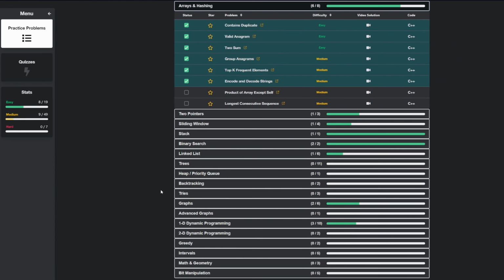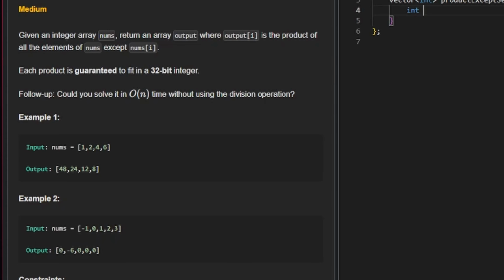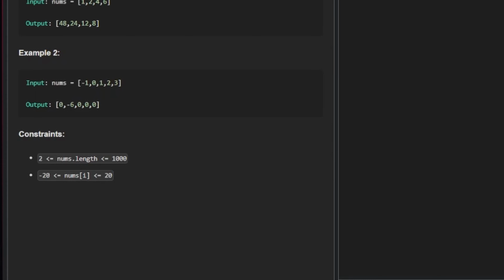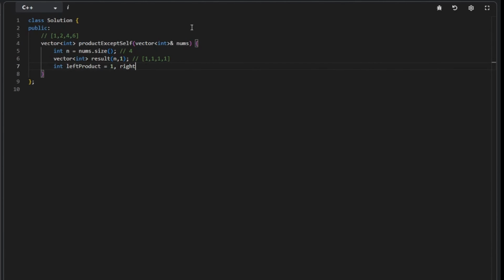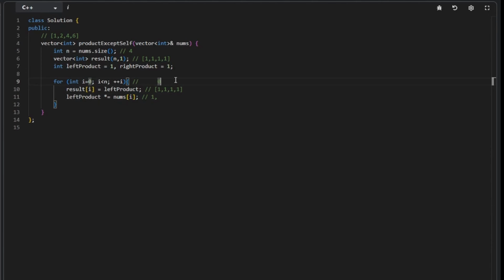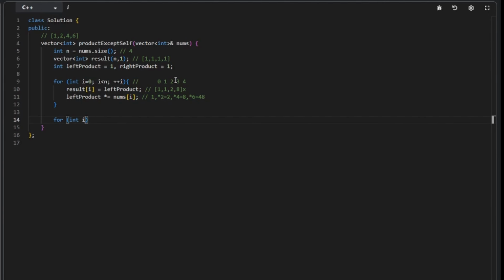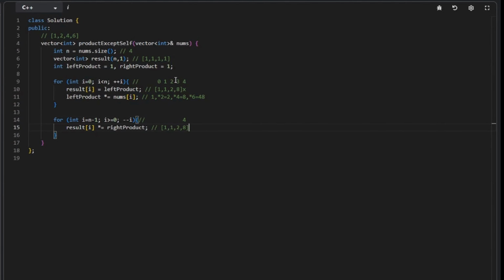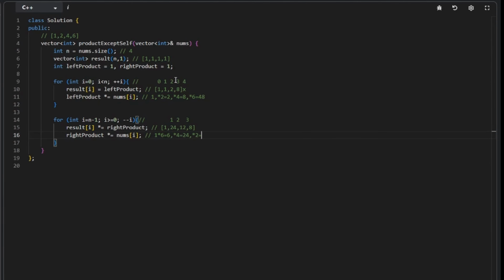Neetcode - Product of Array Excluding Self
Penultimate Arrays and Hashing Neetcode Problem in C++